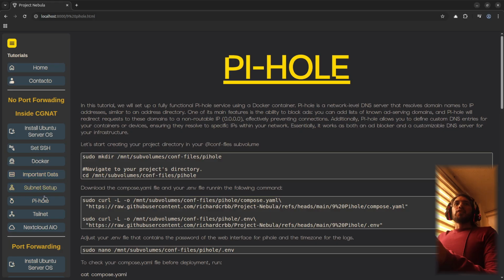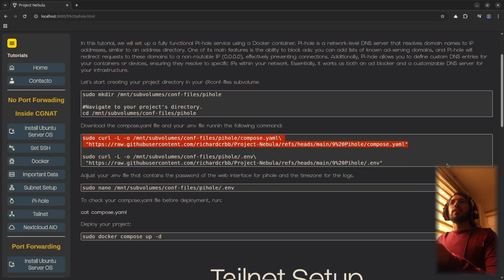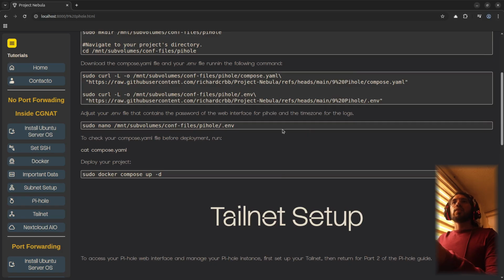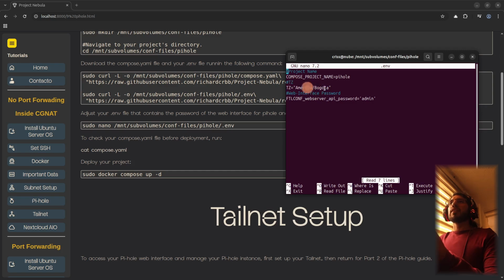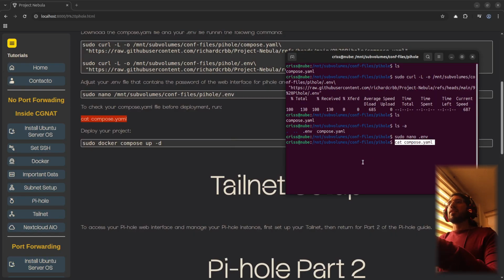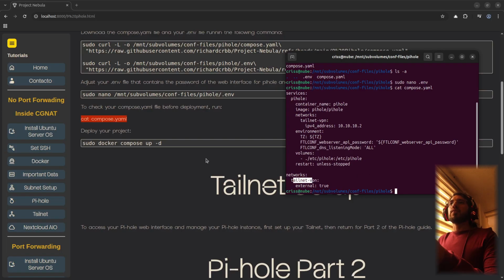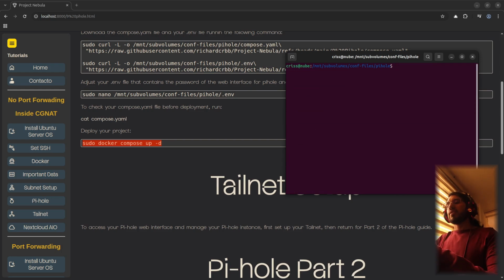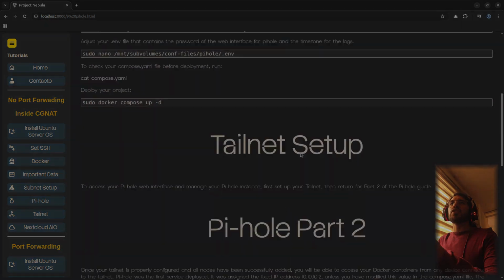Pihole Part I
Set Up Pi-hole with Docker | Network-Wide Ad Blocking Tutorial

In this tutorial, you’ll learn how to deploy and configure Pi-hole using Docker in a clean and structured way. Pi-hole is a network-level DNS server that not only resolves domain names, but also blocks ads and trackers before they reach your devices.

In this video, I walk you through:

Creating the project directory inside the @conf-files subvolume

Downloading and using a production-ready compose.yaml file

Editing the .env file to set the Pi-hole web interface password and timezone

Verifying the Docker Compose configuration before deployment

Deploying Pi-hole using Docker Compose

Pi-hole works by redirecting known ad-serving domains to a non-routable IP address (0.0.0.0), effectively blocking ads across your entire network—including phones, smart TVs, and other devices—without installing any client-side software.

💡 Perfect if you want to:

Improve network privacy

Block ads network-wide

Manage custom DNS entries for containers and devices

Learn how to deploy infrastructure services with Docker

📌 Requirements: Docker & Docker Compose
📂 Files used: Available in the linked repository